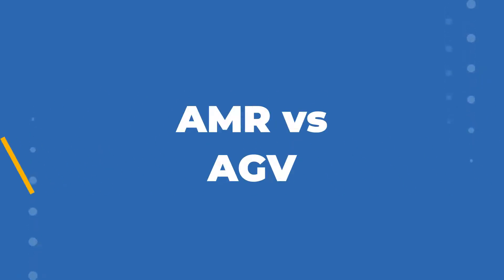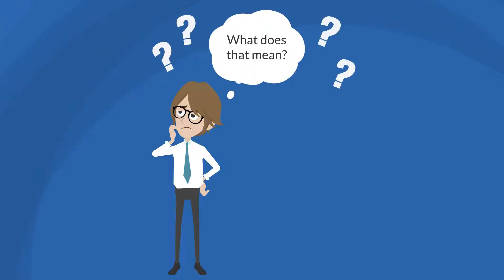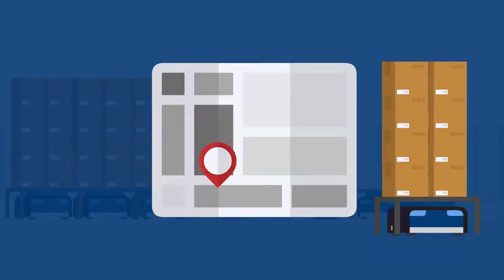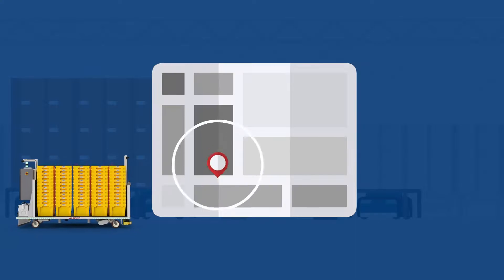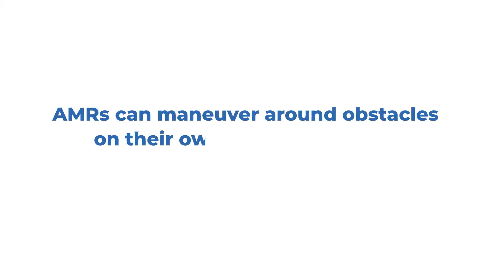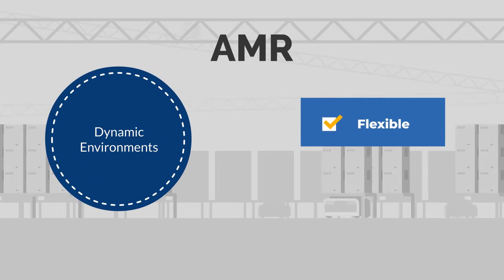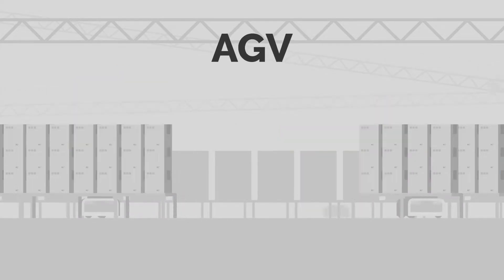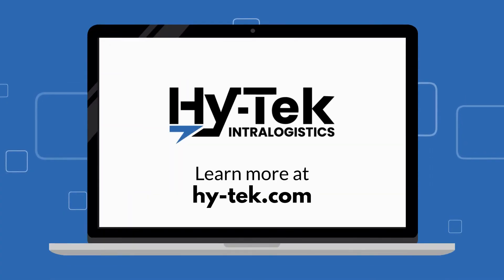AMR vs AGV for Warehouse Automation - What's the Difference?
What is an AMR? What is an AGV? This 2-minute video explains the key components of Autonomous Mobile Robots and Automated Guided Vehicles while detailing the main differences between the two types of mobile robots.

What is an AMR?
An Autonomous Mobile Robot (AMR) is a robot that uses sensors to move autonomously, meaning it moves without a manual guide or marker. In the environment, it can learn and map the surroundings, know where it is located, and dynamically plan its own routes.

What is an AGV?
An Automated Guided Vehicle (AGV) has been preprogrammed for transportation and is designed to carry out certain tasks on defined routes.

📚 *[FREE RESOURCE] Types of AMRs and Their Superior Functions*

📚 *[FREE RESOURCE] Mobile Robots for Warehouse Automation: How to Get Started*